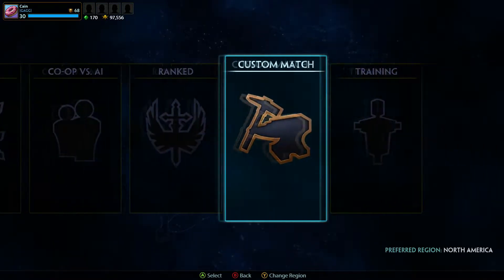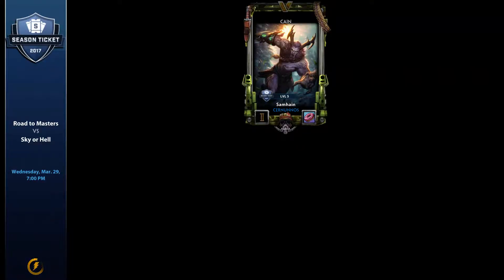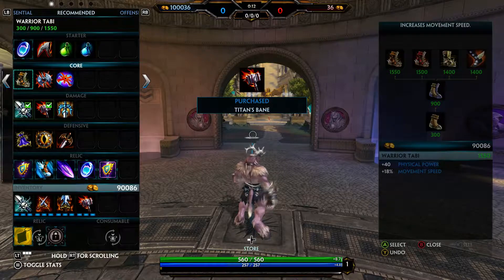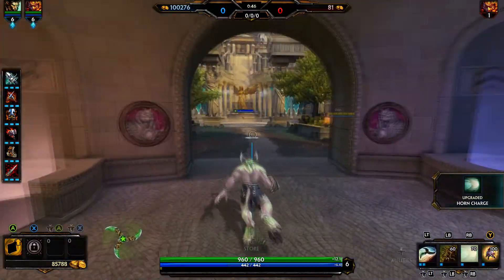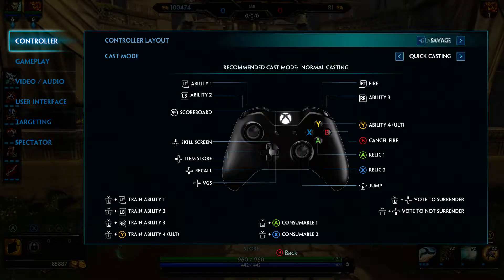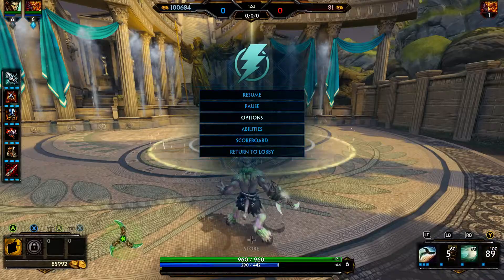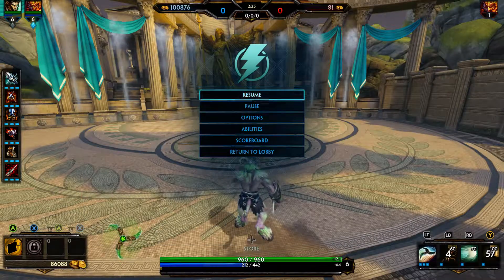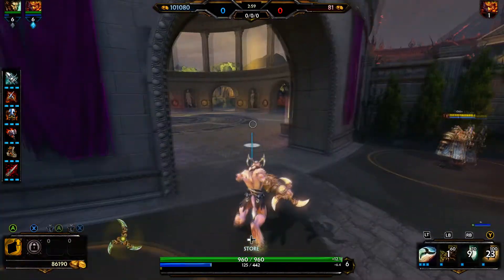Best Smite (Xbox One) Control Scheme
While "best" may be an opinion in this instance, Cain has found this to be the easiest for him by far. What control scheme do you use for Smite?

Smite is free to play on Xbox One. The game is a third-person MOBA with plenty of modes for players to choose from. Season 4 updates the game with some larger changes and shakes up the meta due to nerfs and buffs to various gods along with new items.
Check back each day as we begin to roll out new Smite content.

This content was produced as part of a Sponsorship from HiRez to help us provide quality Xbox One focused Smite content.